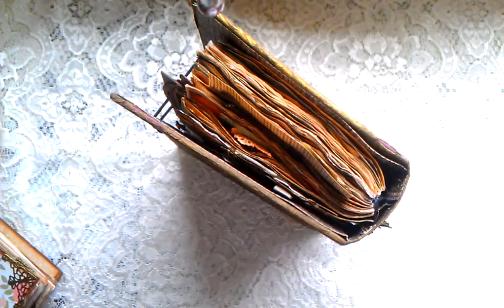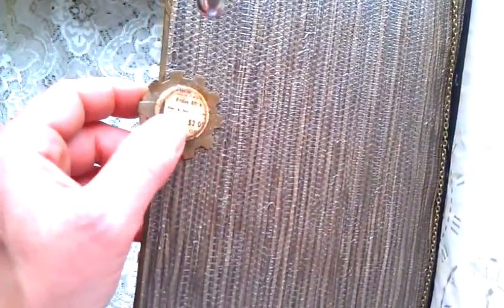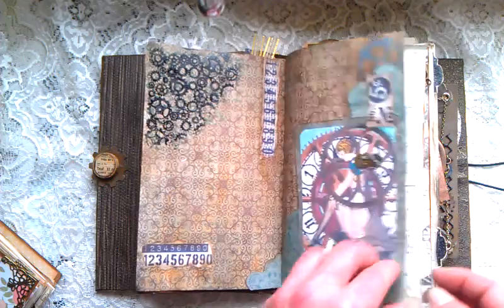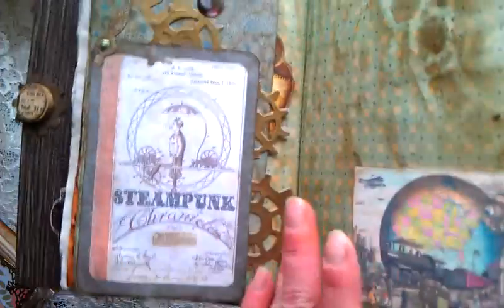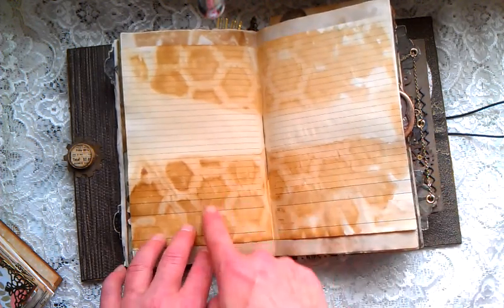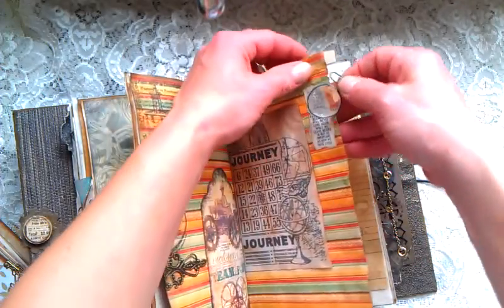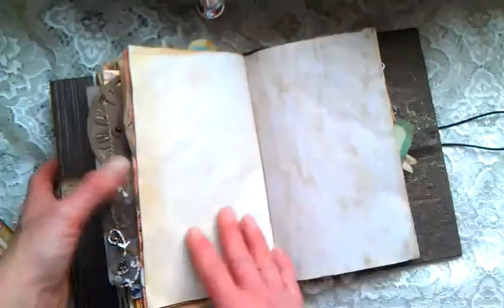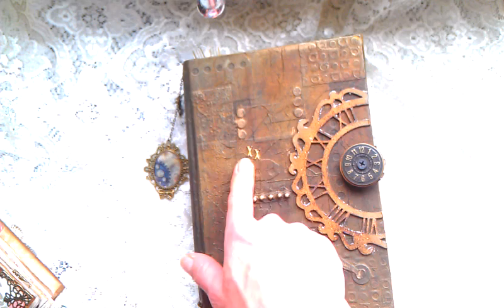Steampunk Junk Journal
Because I really like steampunk, I tried to make Steampunk journal.
Link for Steampunk kit
Have a wonderful time.
Eva xx